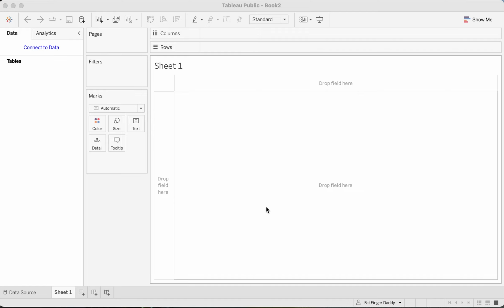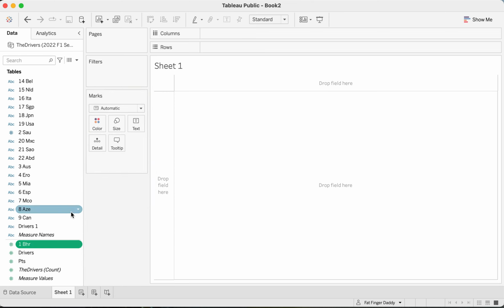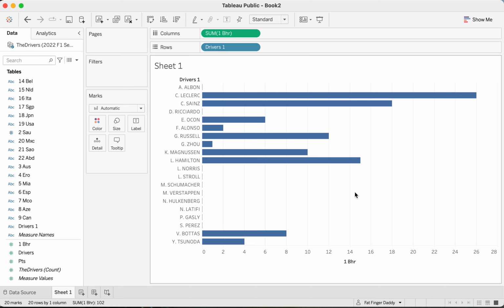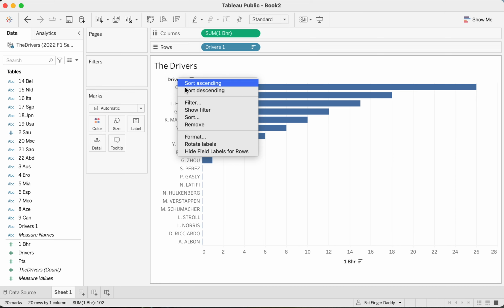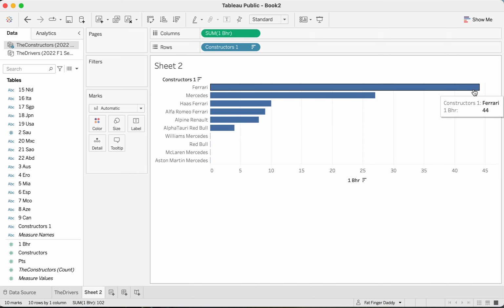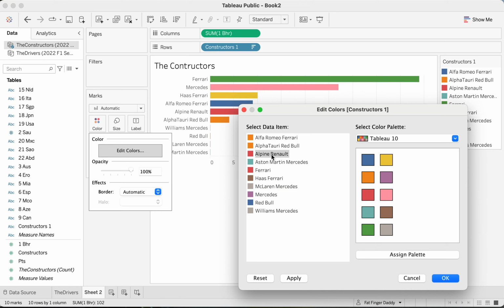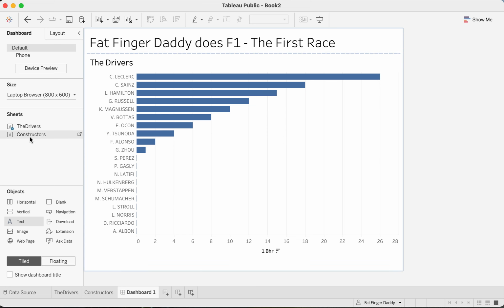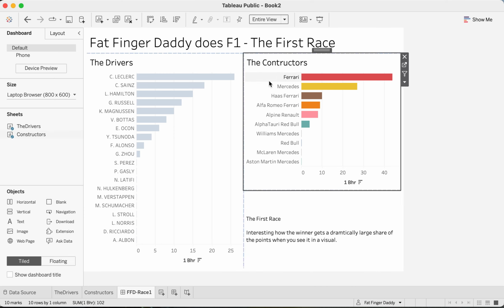FFD The First Race and Video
Fat Finger Daddy (that's me) shows you how to create two simple visuals in Tableau Public, craft them into a Dashboard and see some interesting insights about the first race of the 2022 Formula one season.